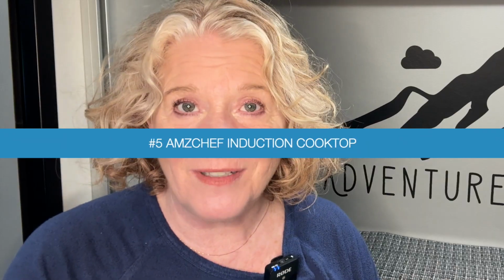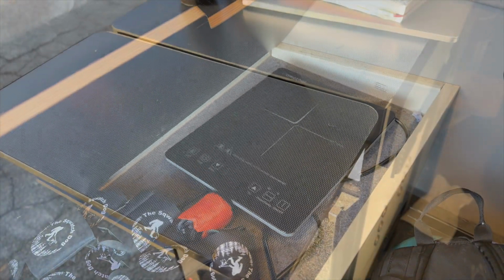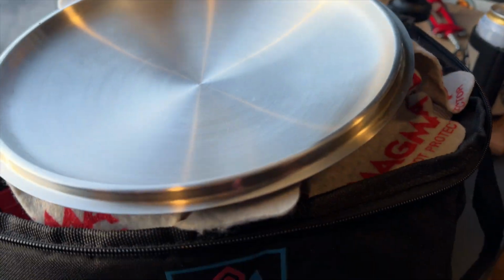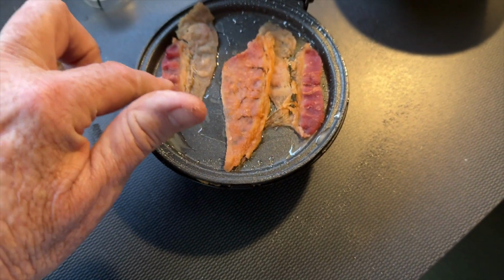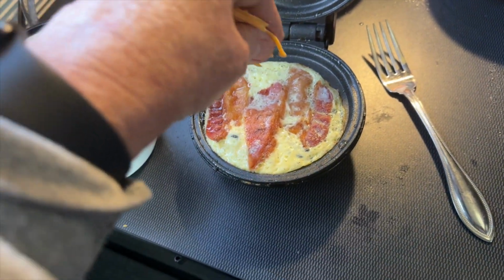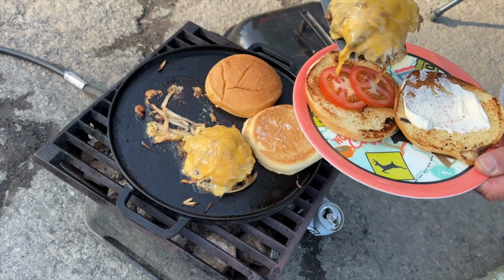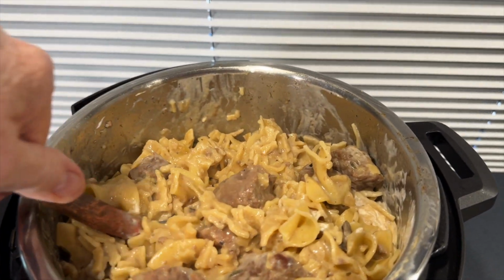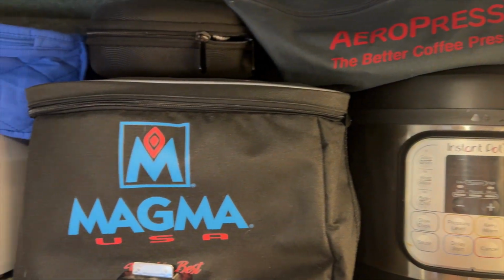TOP 5 APPLIANCES FOR OUR WINNEBAGO REVEL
Check out the top 5 appliances we like for our Winnebago Revel. They need to be small yet useful.

00:00 intro
00:34 #5 AMZChef Induction Cooktop
01:25 Magma Stackable pots and pans
01:45 #4 Dash mini waffle and griddle irons
02:40 #3 Our Propane Fire Pit and Cast Iron Griddle combo
03:00 #2 Instant Pot
03:20 #1 Aeropress Coffee Maker and Collapsible Electric Kettle
03:40 How they fit in our van